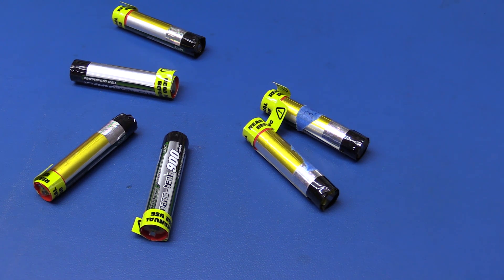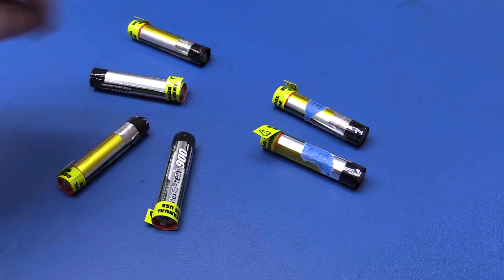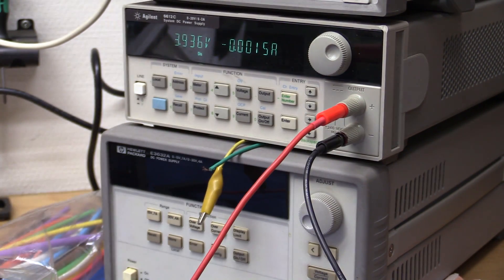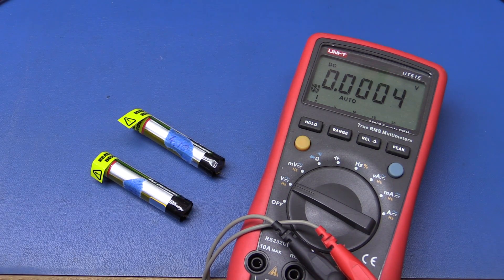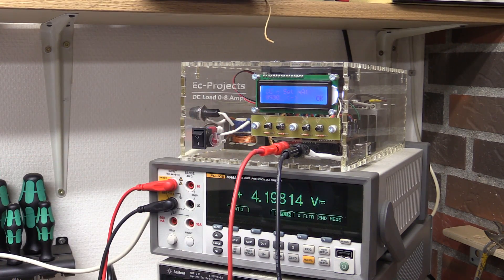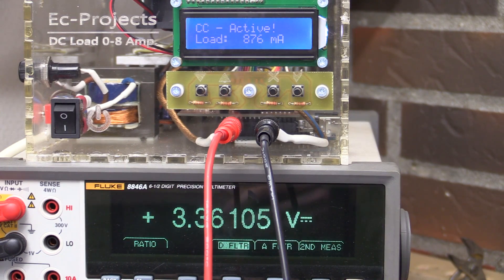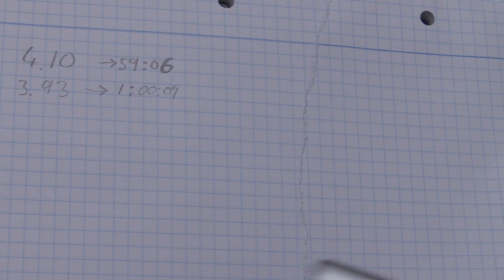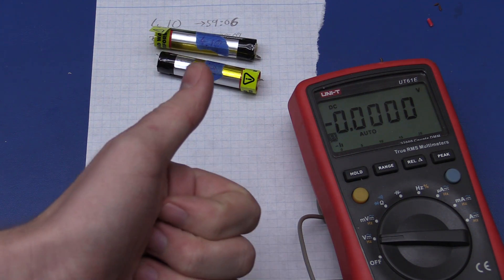New Lipo Cells, Different Voltages (does it actually mean anything) - Ec-Projects